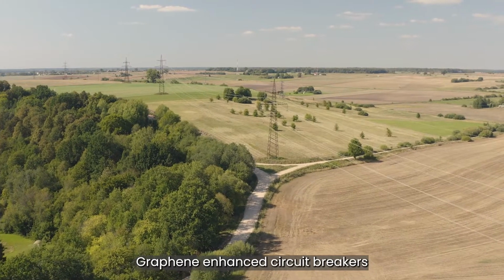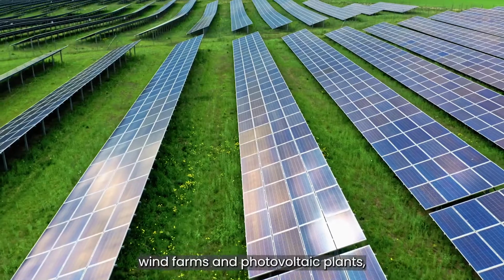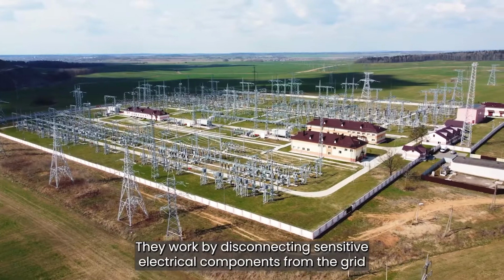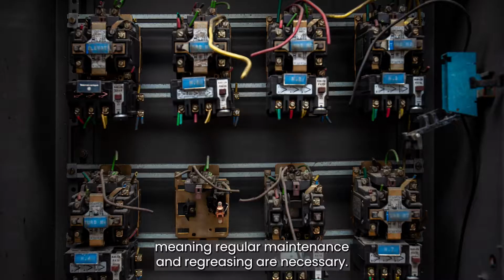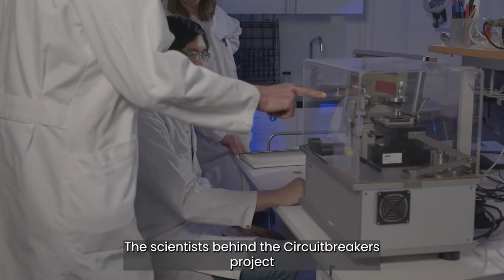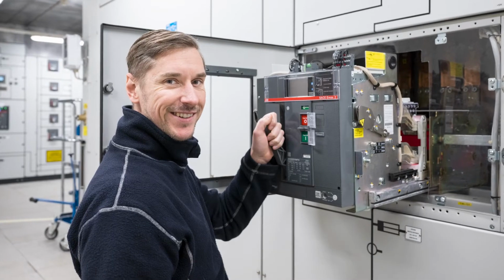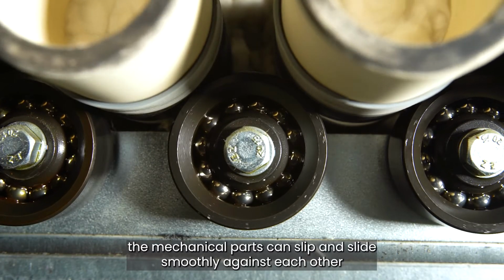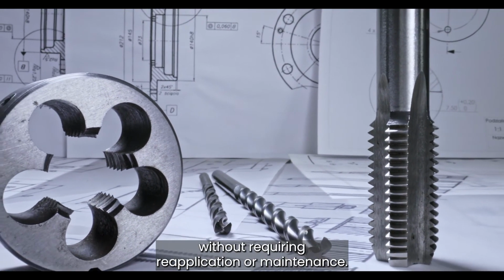Graphene applications: Circuitbreakers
Circuit breakers are safety-critical components, but as the greases used in conventional circuit breakers can decompose over time, businesses are faced with recurring and costly maintenance.

To tackle this problem, the CircuitBreakers Spearhead Project, funded by the Graphene Flagship and led by industrial partners ABB, Nanesa and GraphMaTech AB, is developing a first-of-their-kind grease-free, maintenance-free, low-voltage circuit breakers for fault protection in key parts of the electrical grid. Replacing lubricating grease with self-lubricating metal–graphene composites will substantially reduce the need for maintenance and service, as well as extending the lifetime of these critical devices.

► If you want to learn more about the Graphene Flagship check out